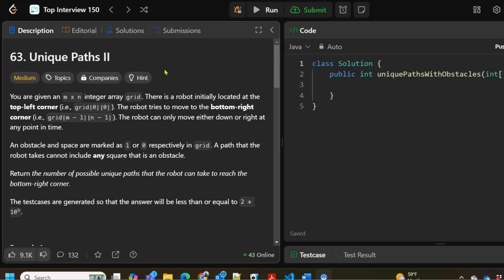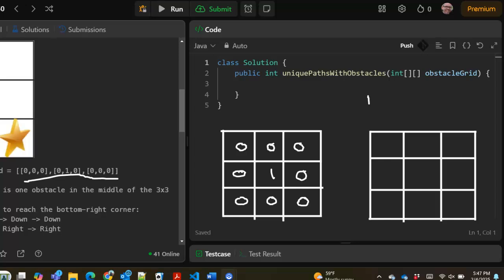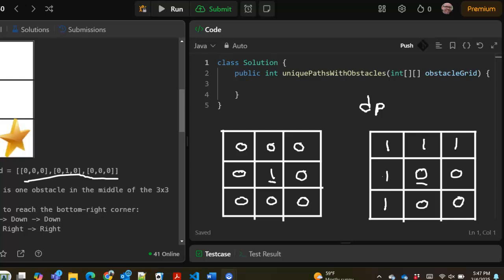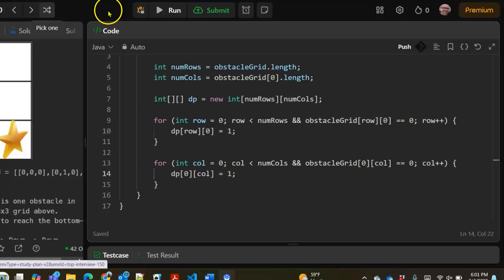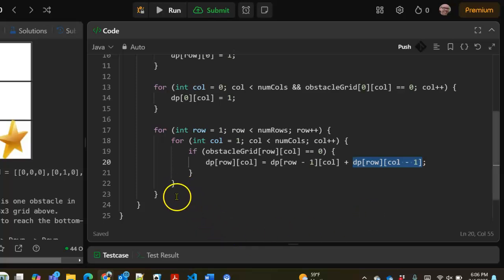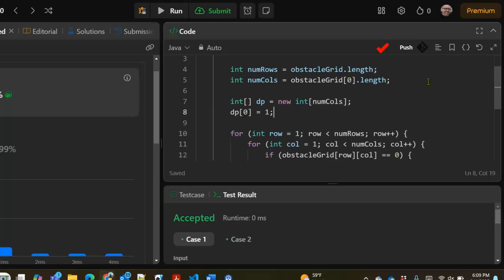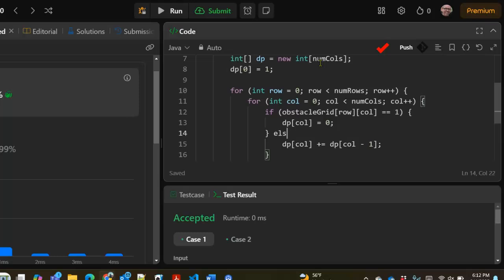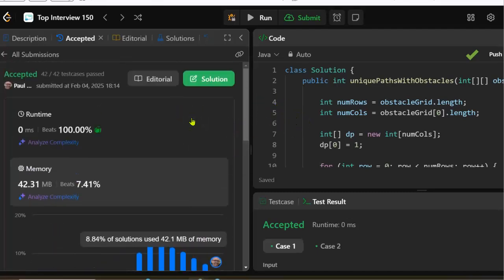Unique Paths II - Leetcode 63 - Multidimensional DP (Java)